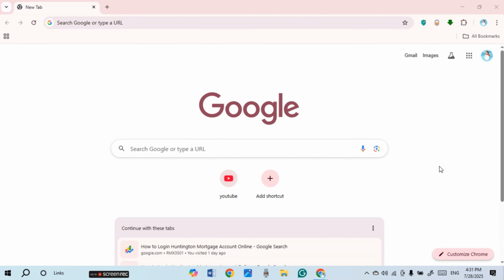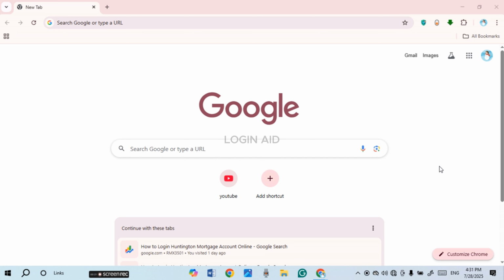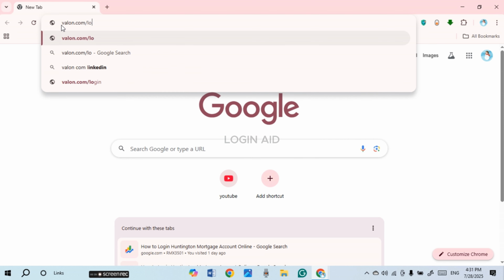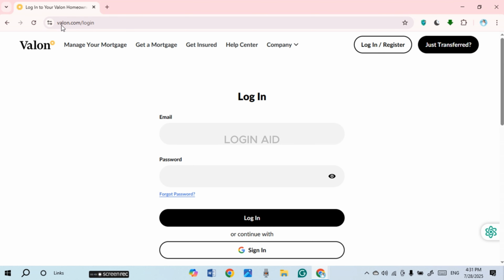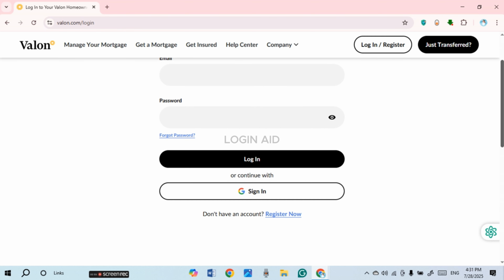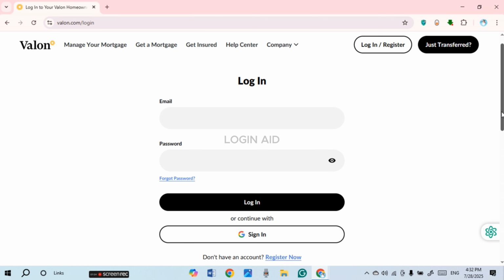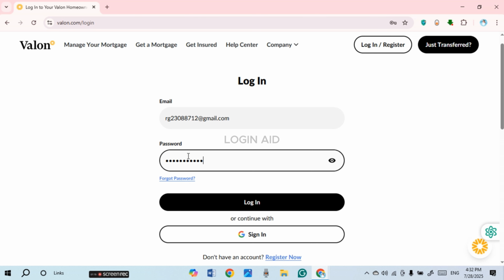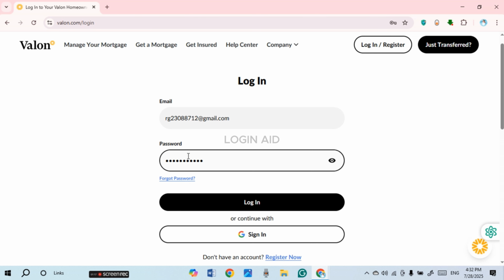How To Login Valon Mortgage Account Online | Sign In To Valon Mortgage Profile 2025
Need to access your Valon Mortgage account online? This detailed tutorial guides you through logging in securely via the Valon website. Whether you’re a first-time user or returning borrower, you’ll learn how to enter your username and password, recover forgotten credentials, and navigate the dashboard to manage payments, view statements, or check loan details.